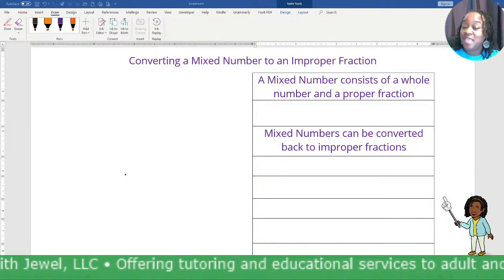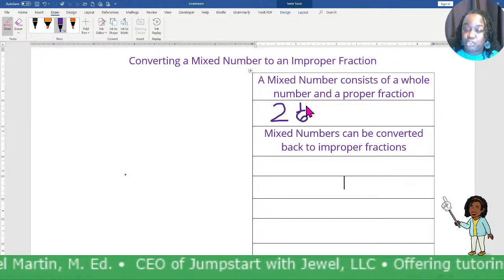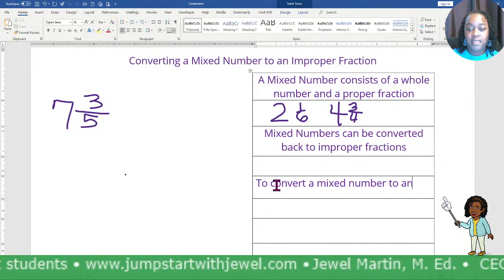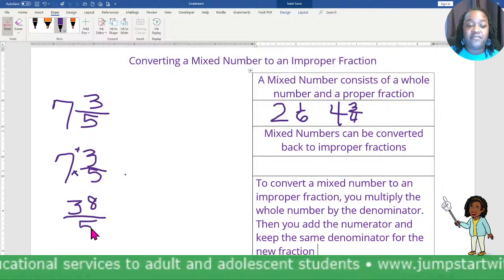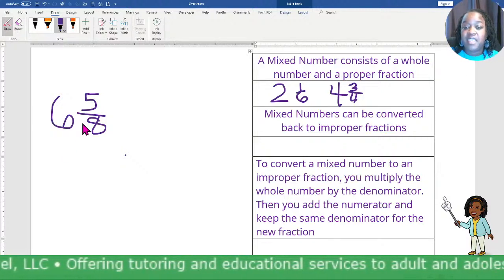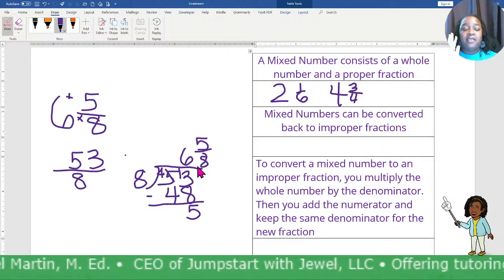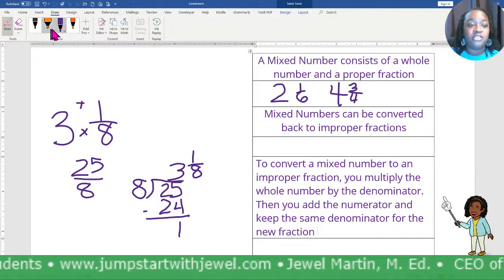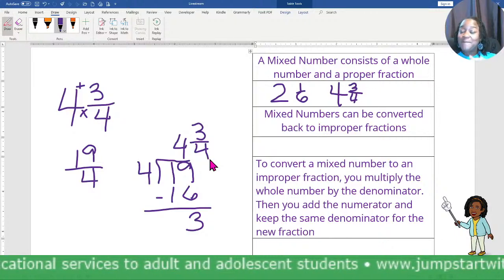Multistreaming with Restream.io